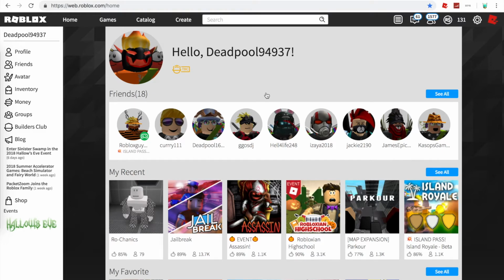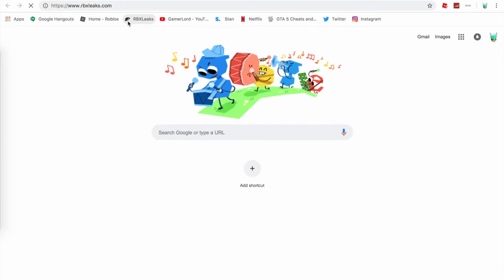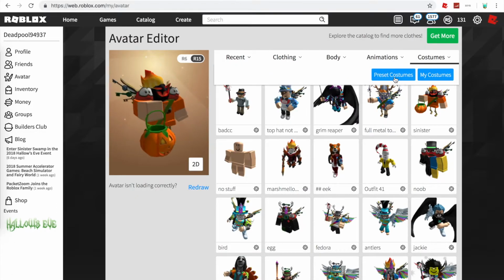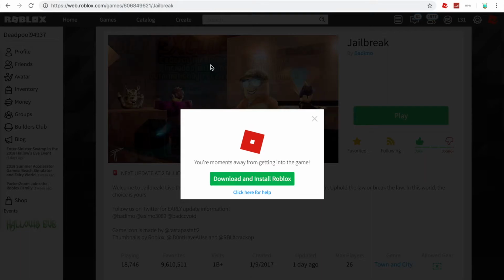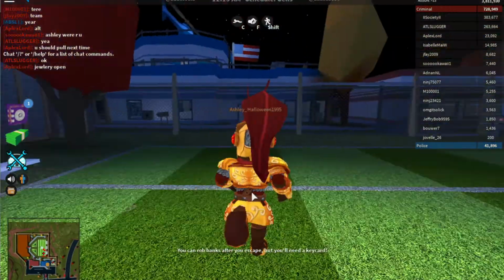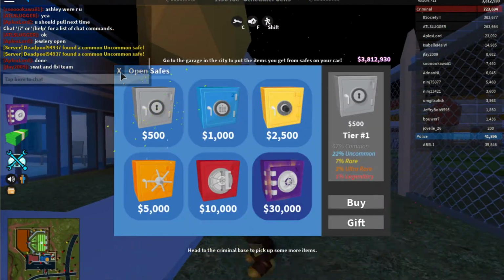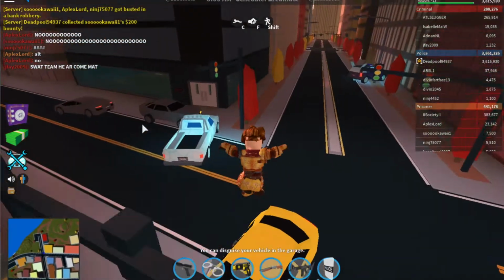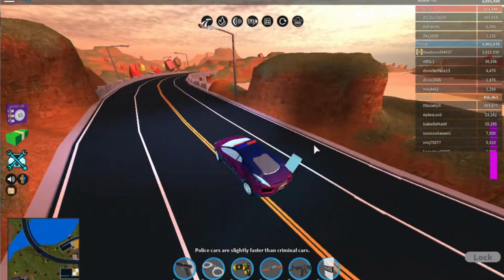RTHRO HAS COME TO ROBLOX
today roblox had released a rthro package called the  Knights of Redcliff: Paladin and played jailbreak to see people reactions